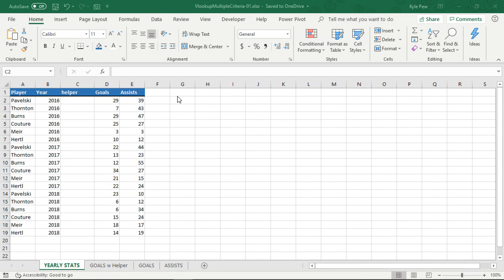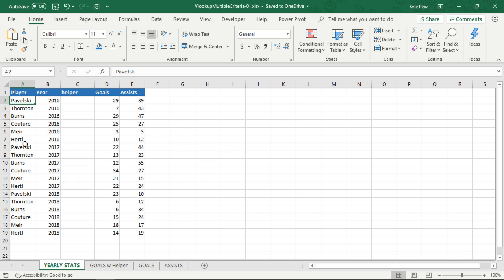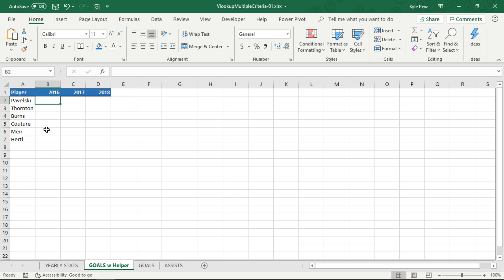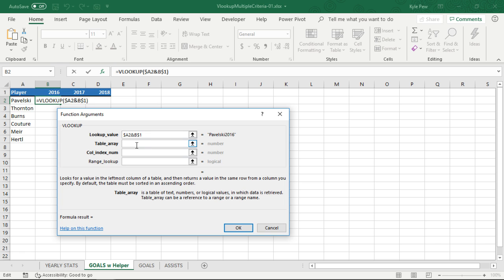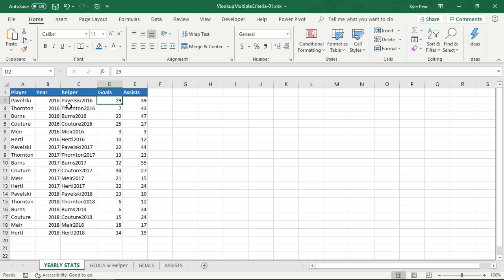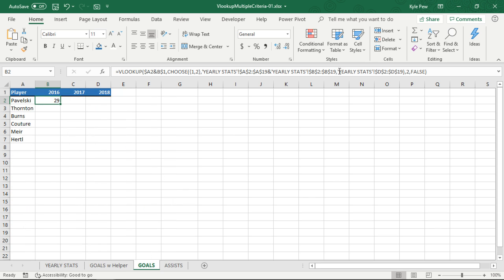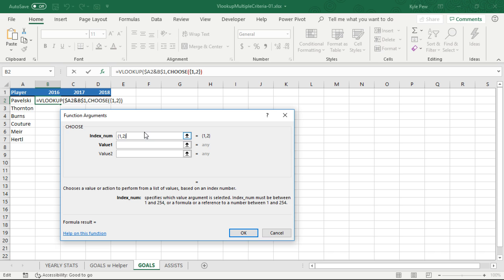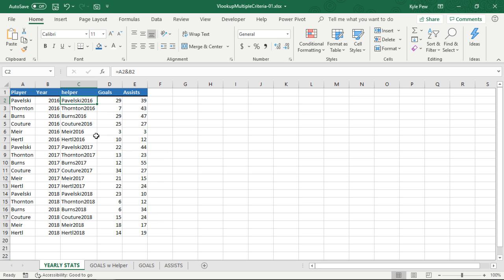Microsoft Excel Vlookup Function with Multiple Criteria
UPDATE: When using the CHOOSE function, make sure you finish the formula by pressing CONTROL + SHIFT + ENTER. The {1,2} is an array. In order to complete the formula as an Array you need to press CONTROL + SHIFT + ENTER